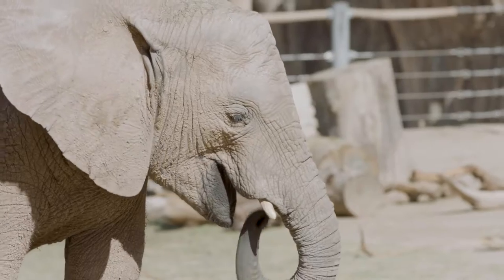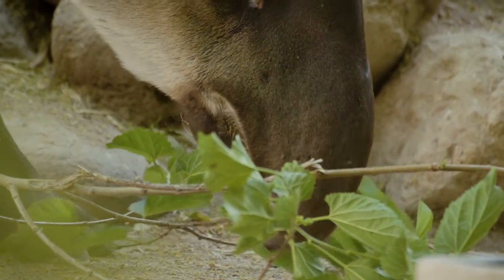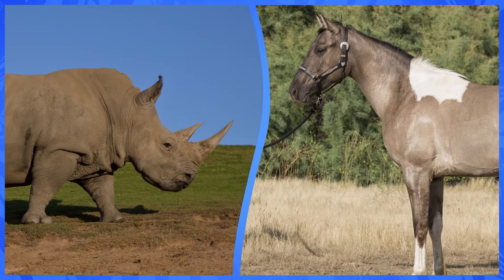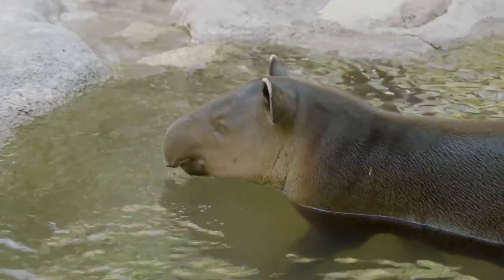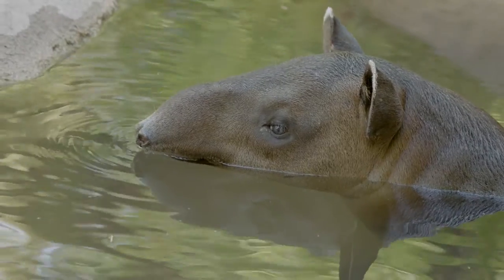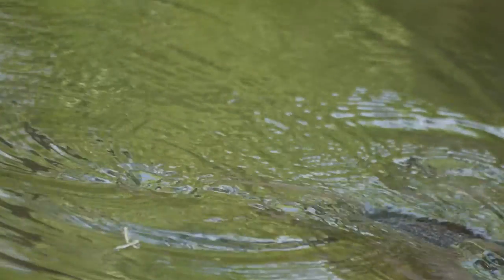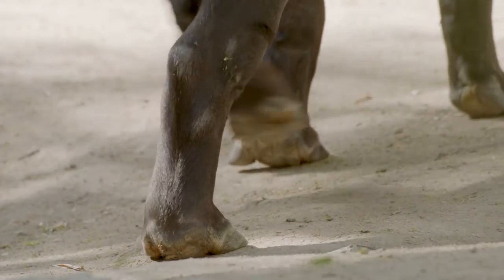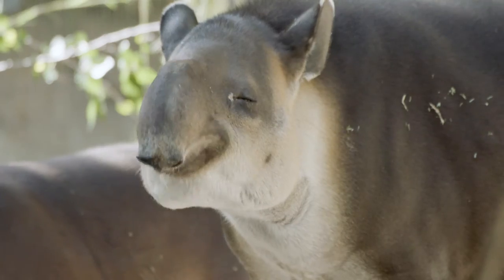Reid Park Zoo's Baird's Tapir Trio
Zookeeper Rick visits Reid Park Zoo for a look at three exquisitely outfitted snorkelers on exhibit. You might be surprised to learn what their called, who they’re related to, and just how long they can stay underwater!